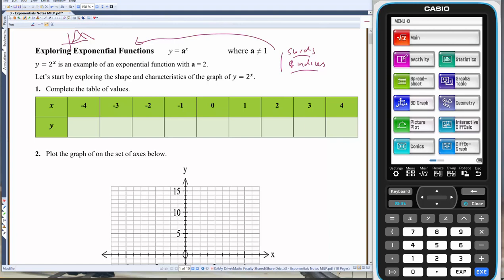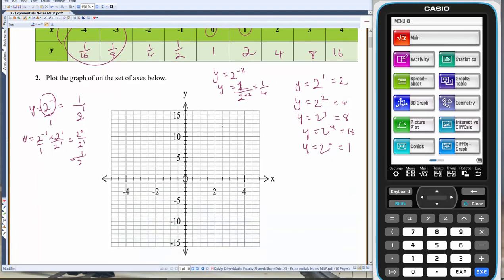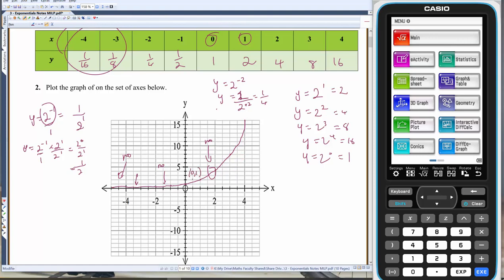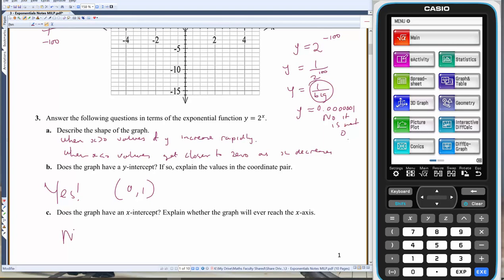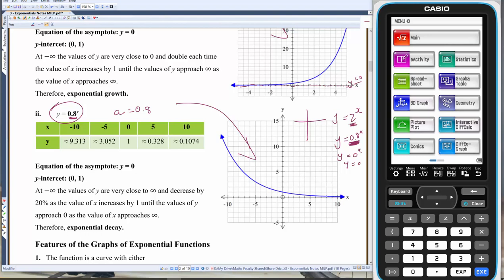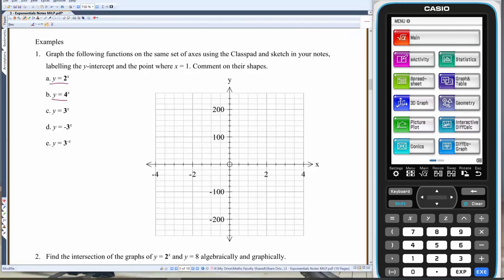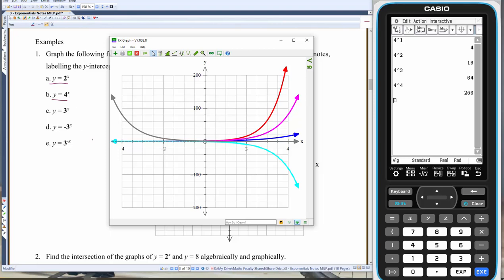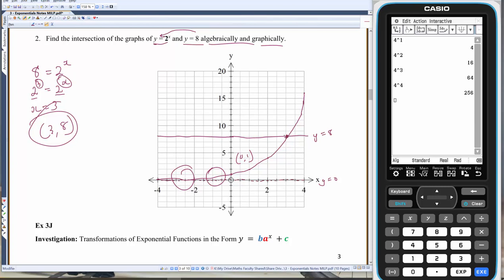Graphing Basic Exponential Functions